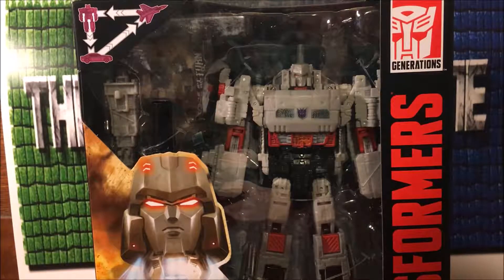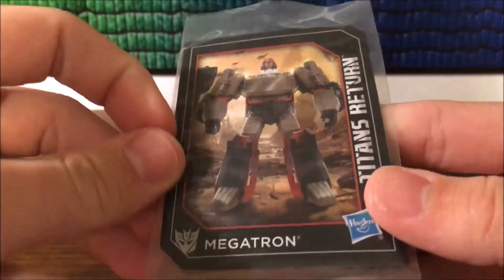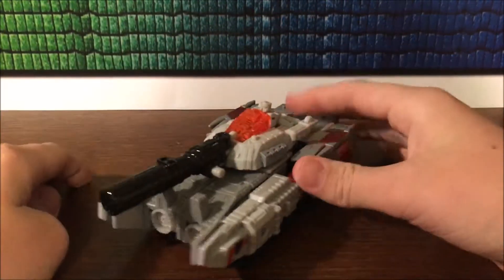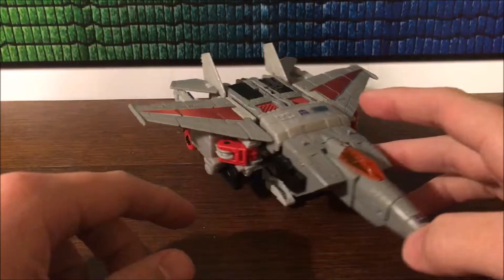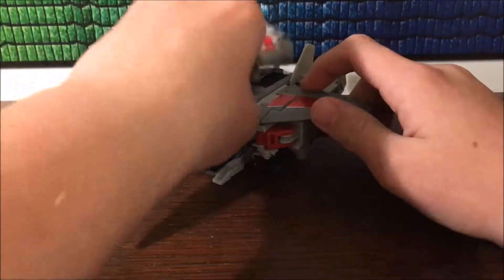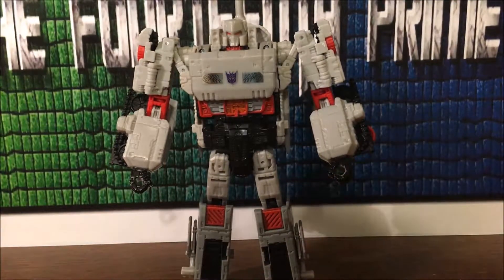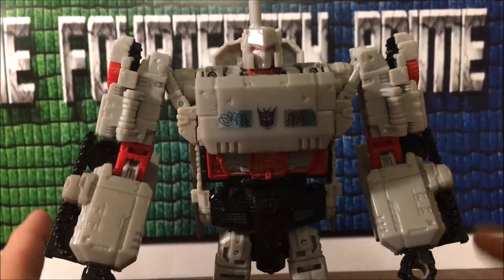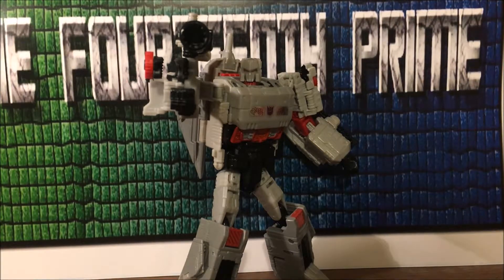Video Review of the Transformers Titans Return Megatron with Doomsday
The pre-Blitzwing Megtron himself. Hope you enjoy!